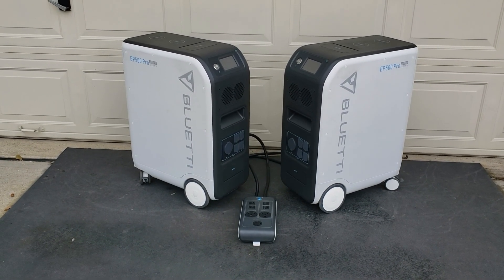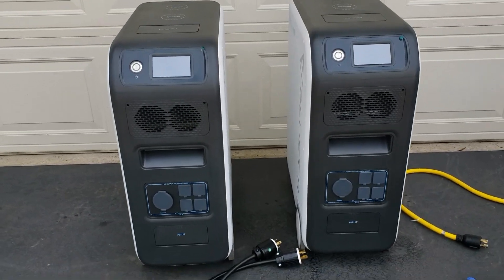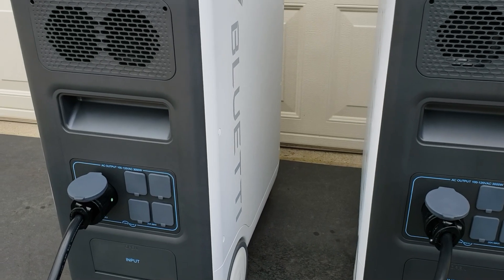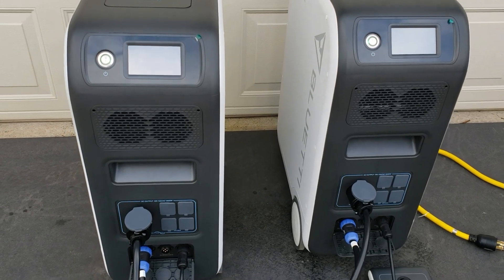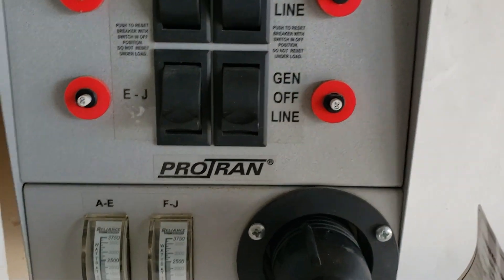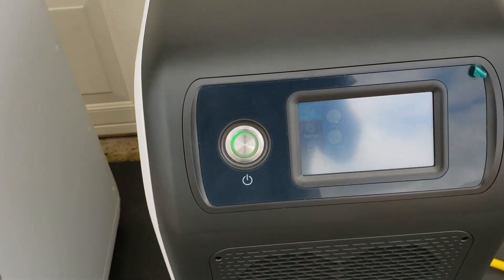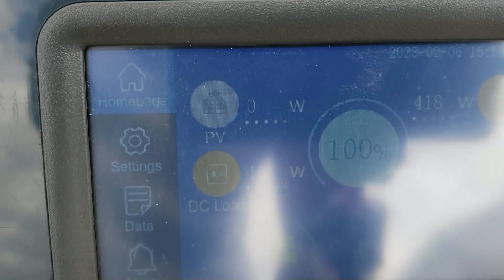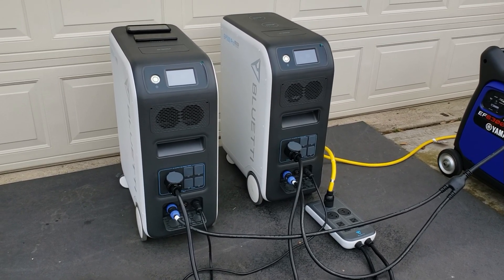BLUETTI EP500 Pro 240V Split Phase Fusion Box Powering my House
Powering my Home with the Bluetti EP500 Pro 240v split phase fusion box